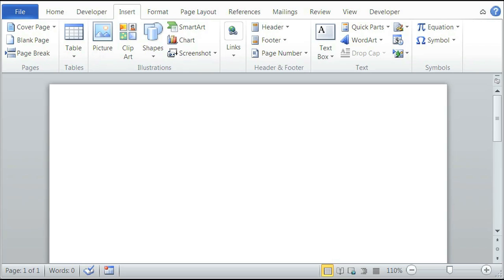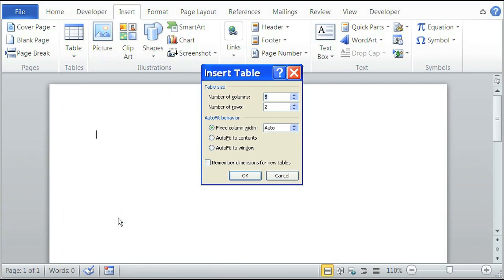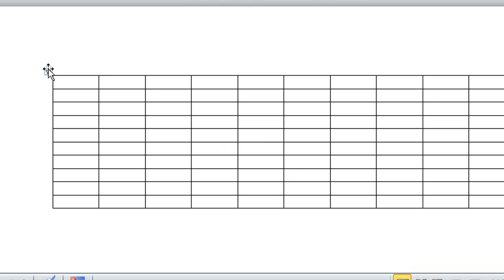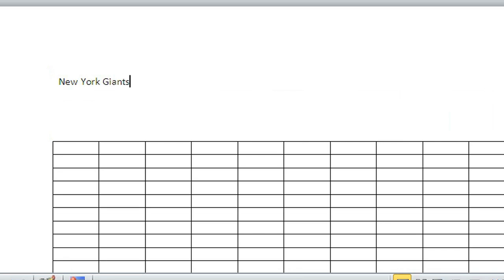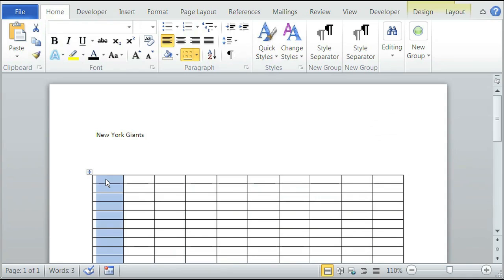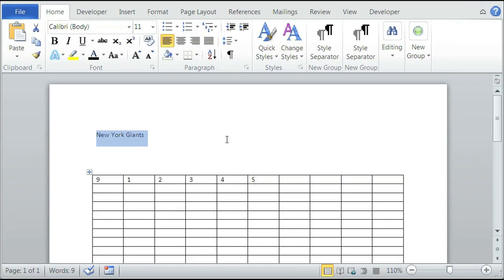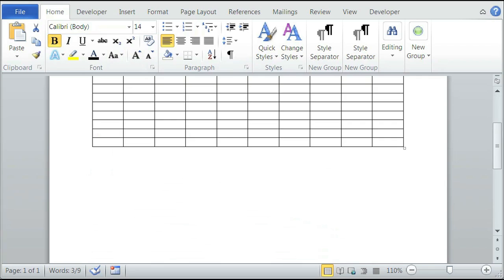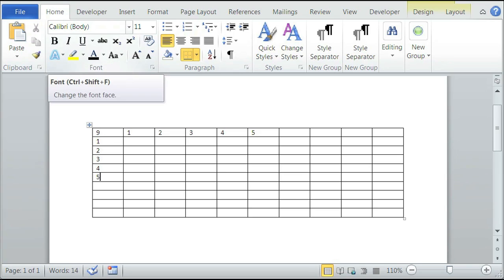How to Draw a Super Bowl Grid in Word : Using Microsoft Word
Drawing a Super Bowl grid in Microsoft Word is easy, so long as you know exactly which tool to use. Draw a Super Bowl grid in Word with help from an experienced web developer in this free video clip.